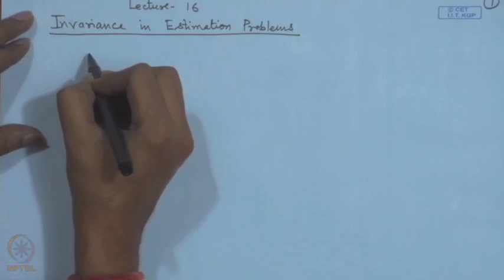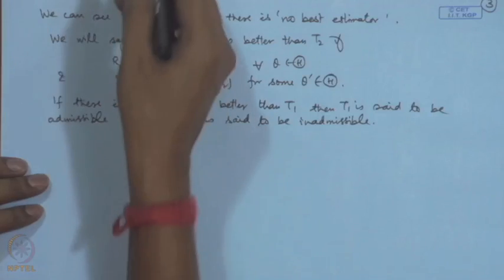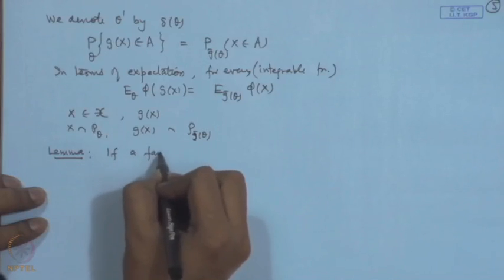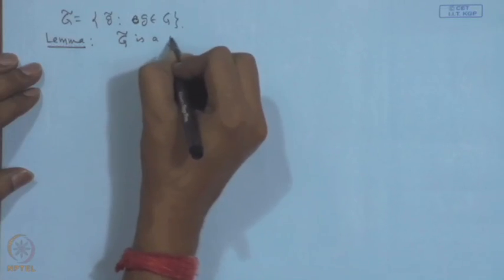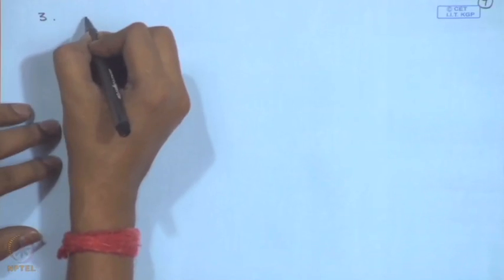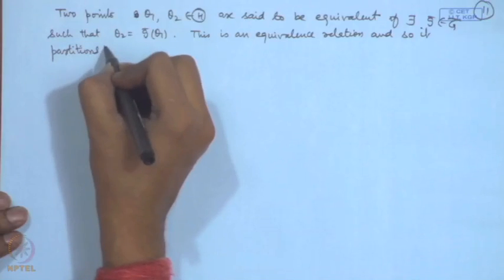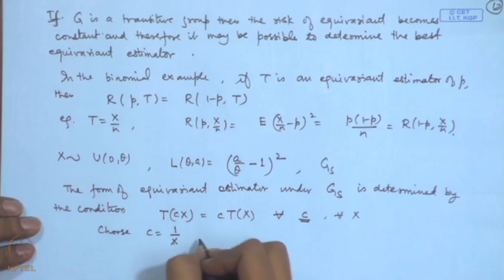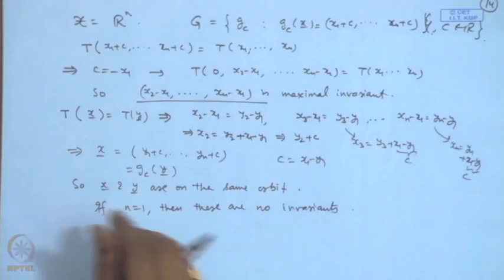Mod-16 Lec-16 Invariance - I